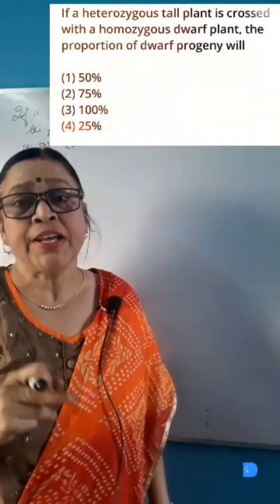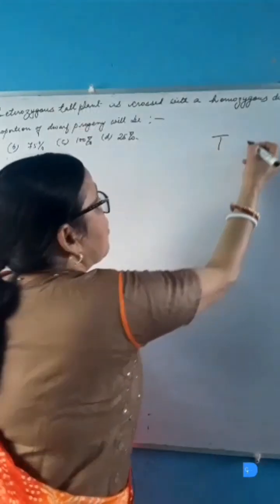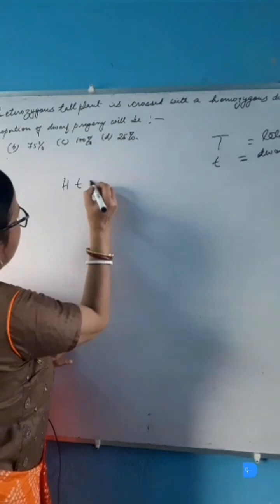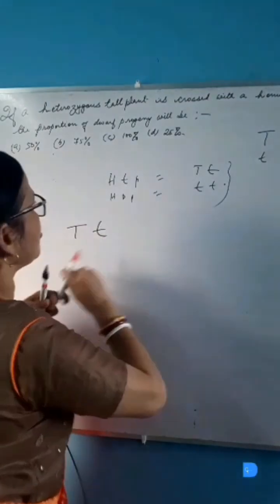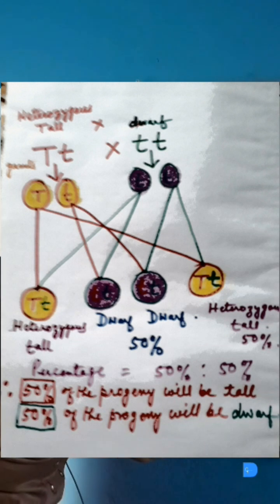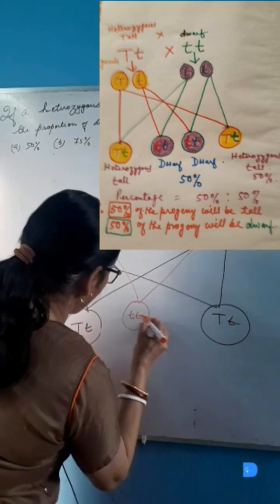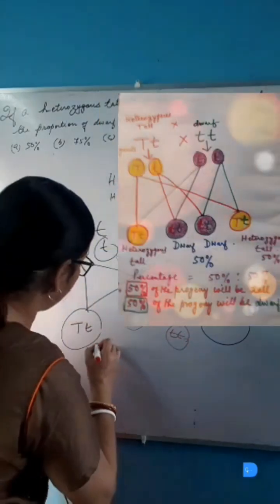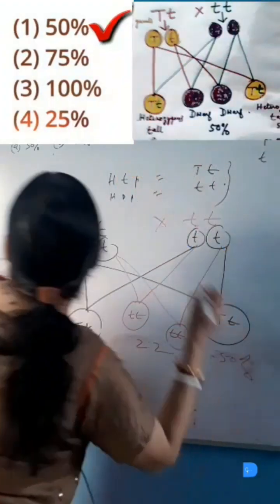Progeny produced when heterozygous tall is crossed with homozygous dwarf...?| @Digital Generation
What happens when heterozygous tall plant is crossed with homozygous dwarf plant?
Video Highlighted
What is the ratio of dwarf plant  to tall plant in a cross between Tt x tt?
What is the percentage of dwarf progeny in a cross of Tt x tt?